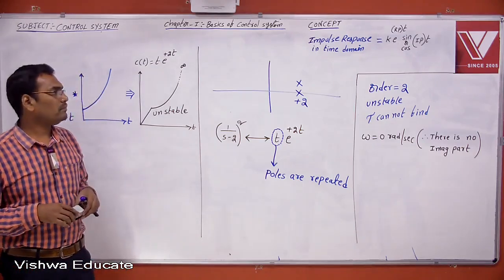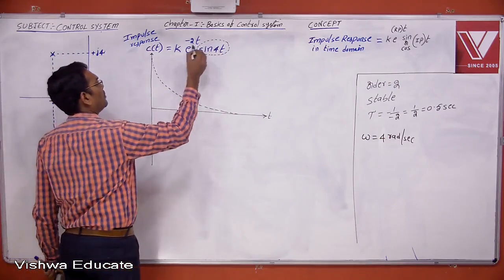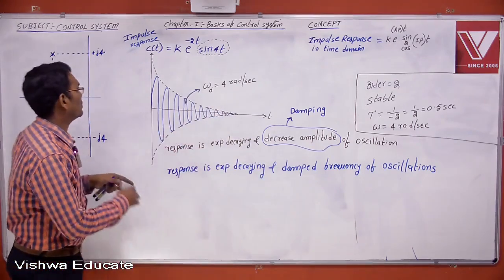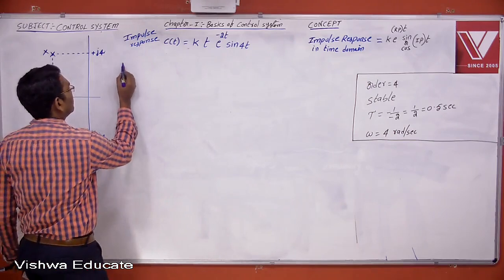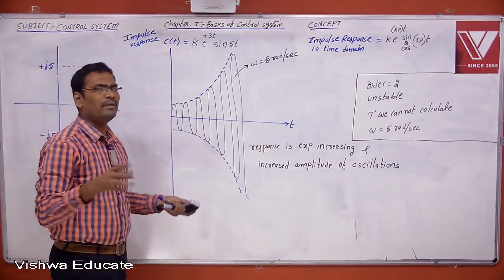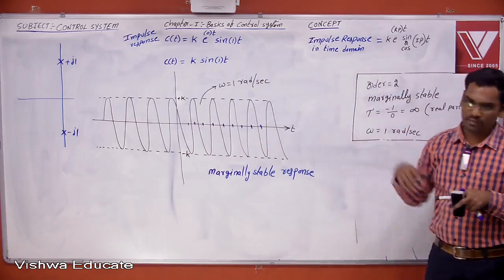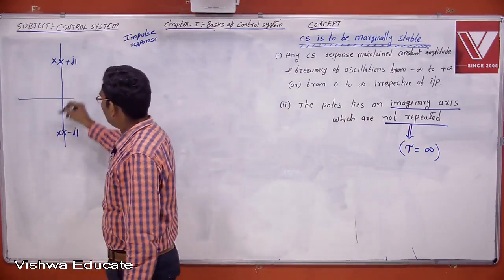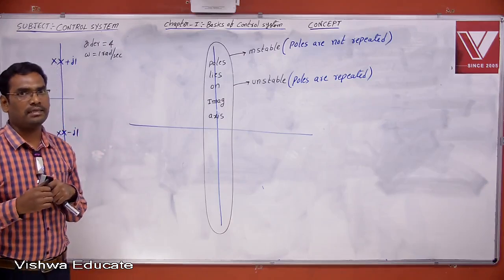GATE 2026 | Control Systems | Impulse Response 1 | Prof. Ravi Kumar